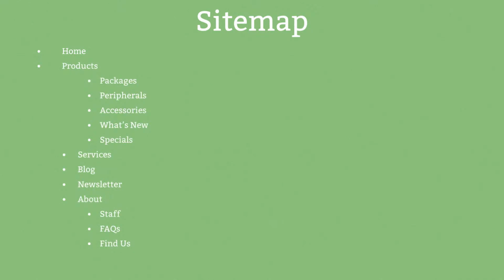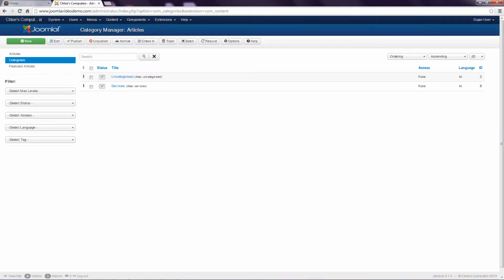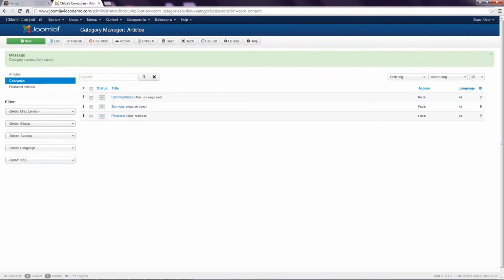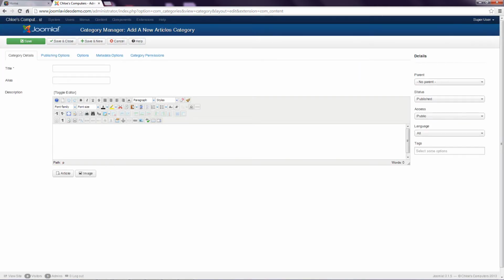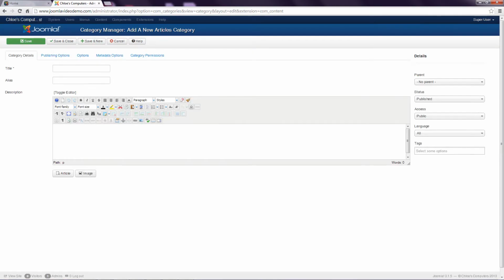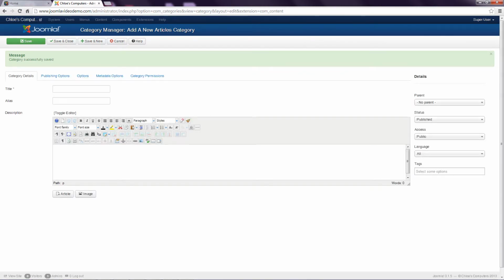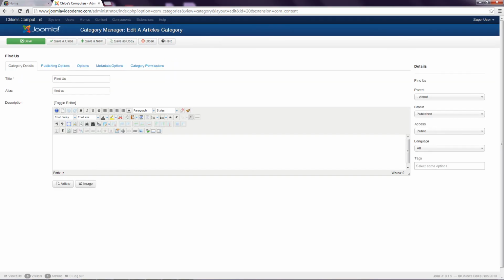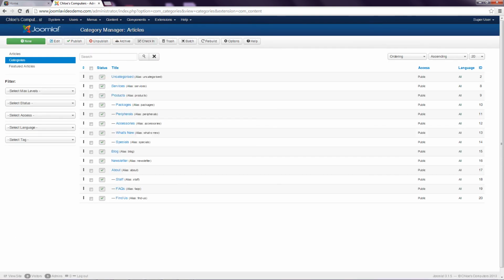joomla 3.2 video tutorials for beginners, joomla 3.2 video tutorials step by step,